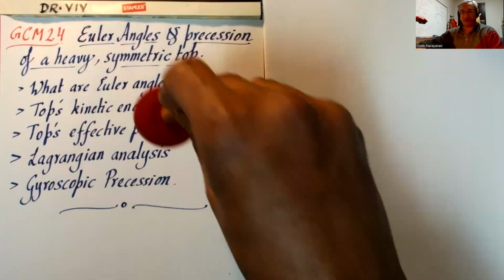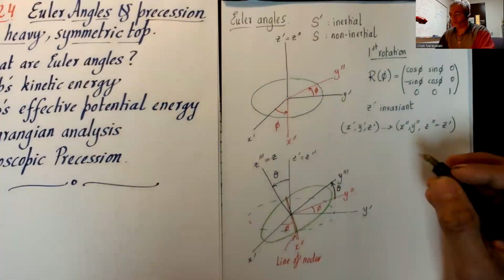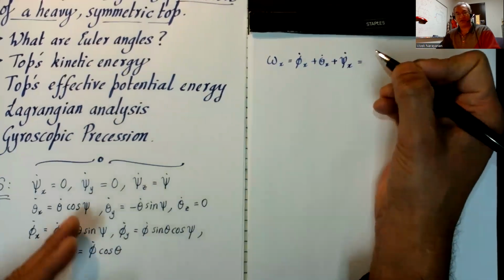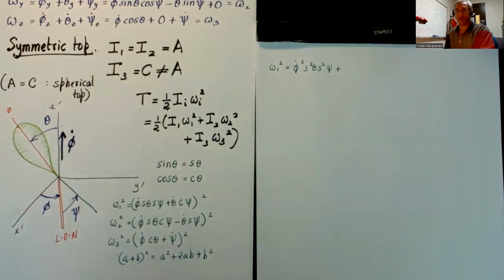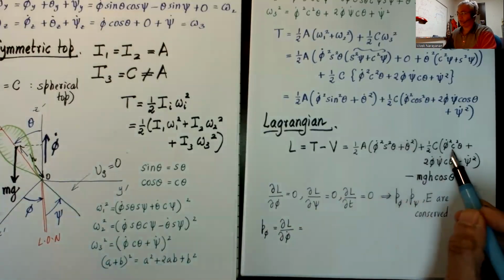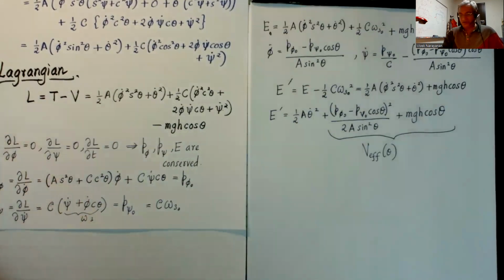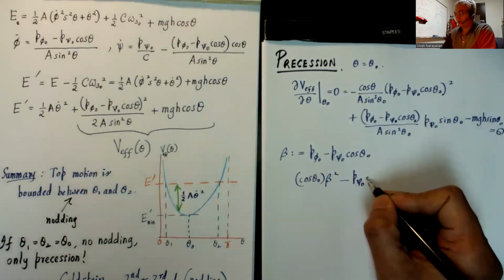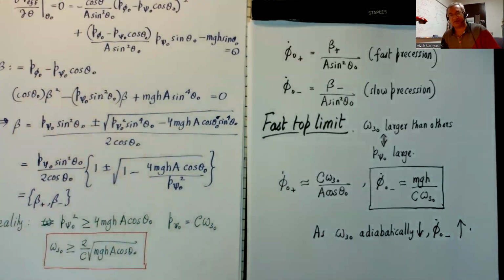GCM24: Euler angles and precession of a heavy, symmetric top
Euler angles to describe pivot-fixed rigid body motion are introduced. The top's Lagrangian is written out, conserved quantities found, and analysis is done in terms of the effective potential. We examine two limiting cases, of fast precession and slow precession.